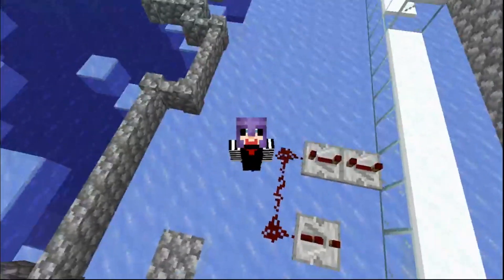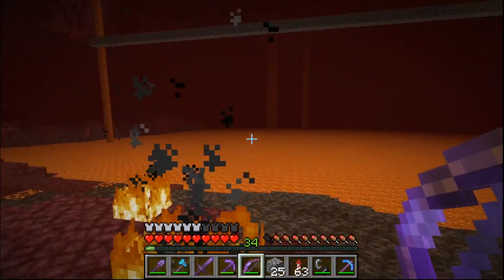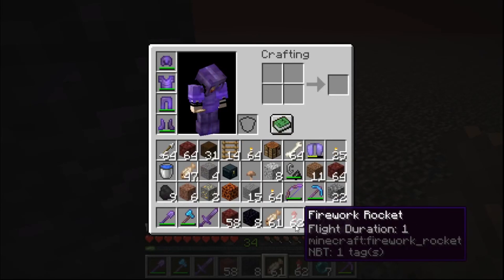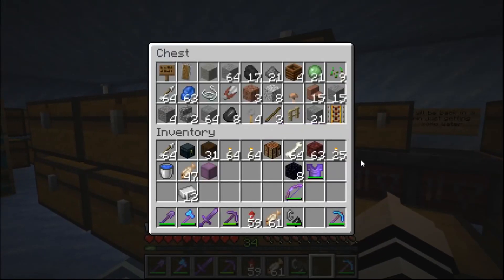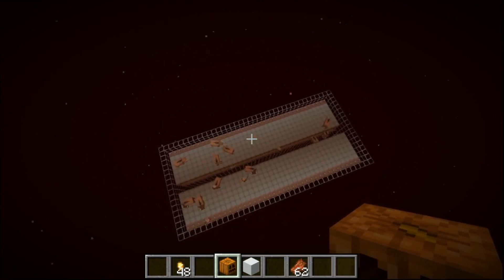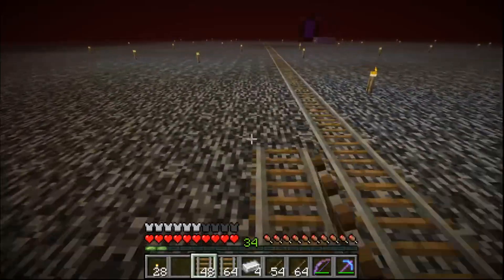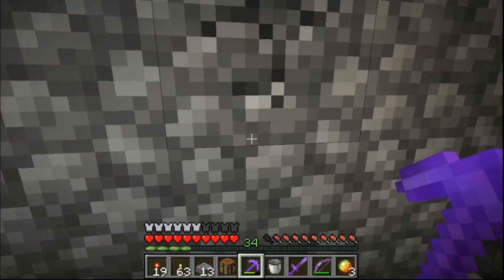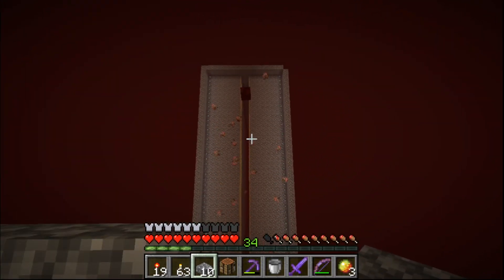I Built A Gold/Leather/Pork Farm In Minecraft #131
hello! and welcome to the  Description!
Today i will be building a gold farm in minecraft, it was suppost to be a  cooked pork farm, i built it in a biome with out hoglins it seems.
Watch to the end of the video to see what we came up with
Also if you did enjoy this video I do recommend leaving a like and if you want to see more videos subscribe if you want, its free. other things you can do if ya want, you could share the channel with your friends.
Video/Stream Schedule. I make at least 5 videos and streams a week.
Stream Schedule, No exact day but I will most likely start at 9 PM PST
Videos go up when ever they do. getting a Schedule is in slow progress.
Social media I am on is
Twitter is lock dot 2
Instagram is lock dot 2
You can get minecraft bedrock windows 10 here if you want

Other Songs Used:
Rolling_Heads
How_About_Nah
Retrograde